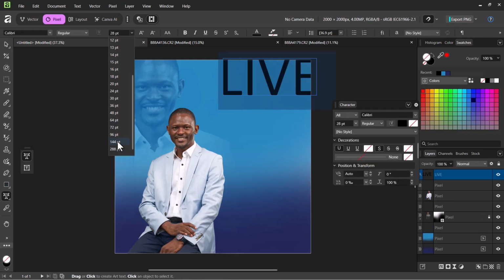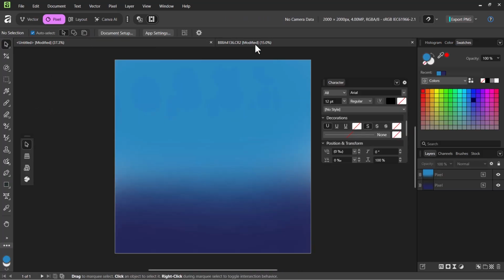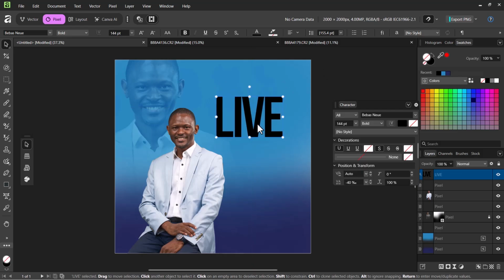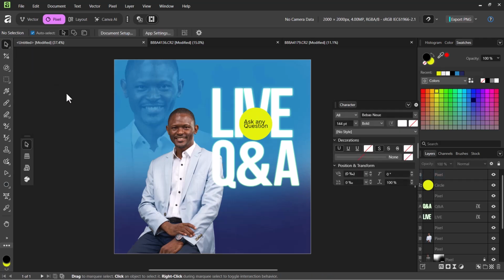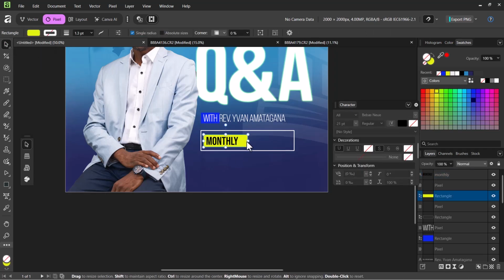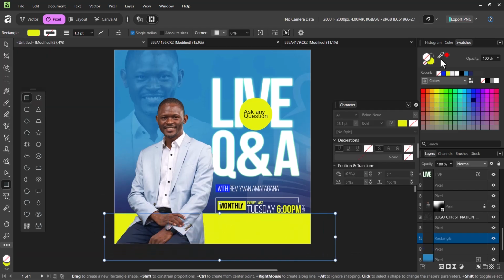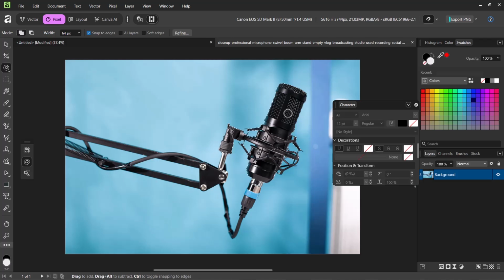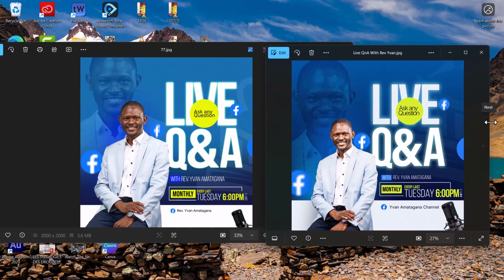Design your first flyer in Afinity | Graphics design Tutorial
Canva just made Affinity completely FREE — and designers everywhere are losing it! 😱
In this video, I’m testing out the new Affinity by Canva by redesigning one of my old flyers that I originally made in Photoshop. Can this new free Affinity app really compete with Adobe Photoshop? Let’s find out together!

I’ll walk you through:
🔥 The full flyer redesign process step-by-step
🎨 Key design tools inside Affinity
⚡ Honest comparison — Affinity vs Photoshop
💰 Whether this FREE tool is worth switching to for your graphic design projects

👉 If you’re a designer, freelancer, or creative looking to save money on software — you don’t want to miss this!
Of course! Here are all your hashtags placed neatly on **one line** (ready to paste into your YouTube description or pinned comment):